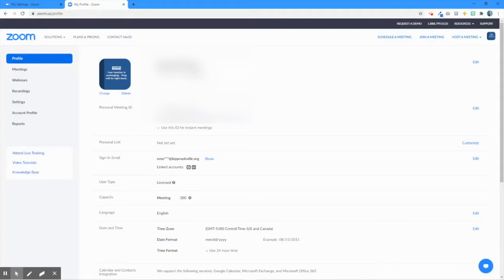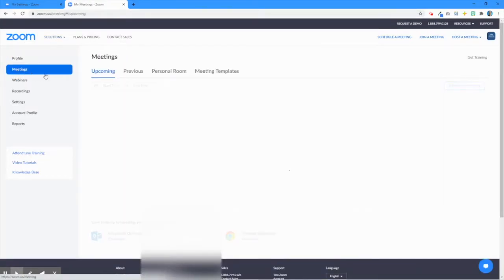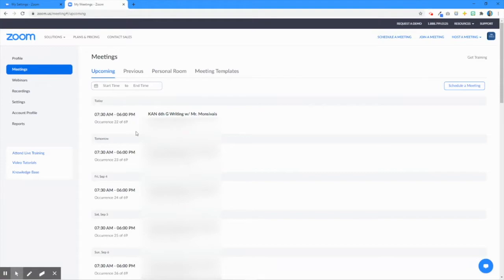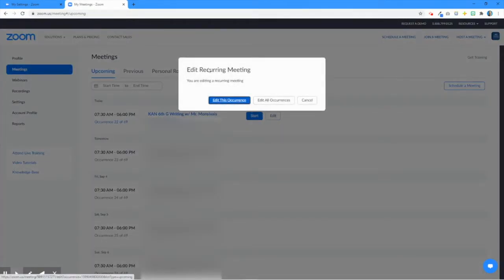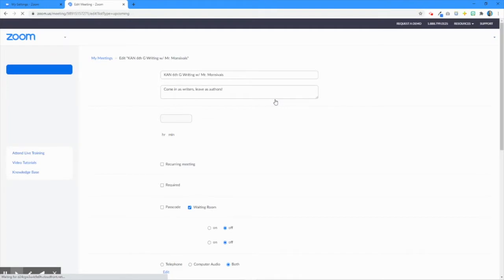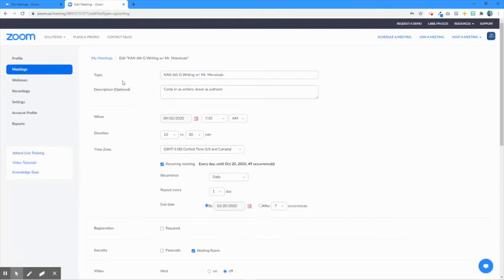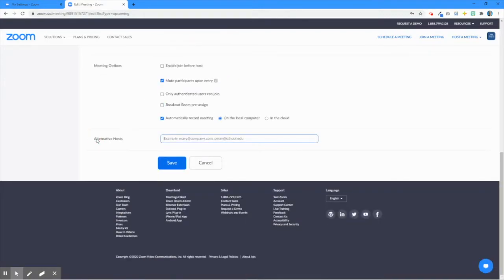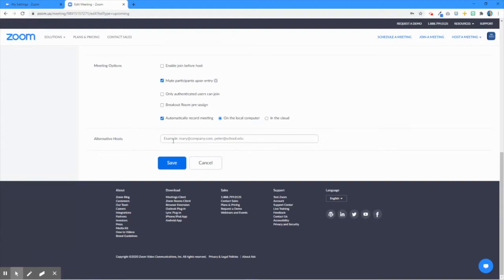How to Add Permanent Cohosts / Alternative Hosts to Zoom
Learn how to add an alternative host (co-host) with this video. Thanks to Quinn Levine who provided this article that explains the difference.  In short, an alternative host can start a zoom meeting without the host.  A co-host can only be assigned during the meeting, but they both have the same privileges, as per this article:

I am available for personalized videos for your school or for remote training on educational platforms like Google Class, Zoom, Nearpod, and others.

¿Qué otros tutoriales les gustaría ver? Háganme saber en la sección de comentarios. Le agradezco su suscripción y un toque en la campana de notificación.

Estoy disponible para hacer videos personalizados para su escuela o para capacitación remota en plataformas educativas.